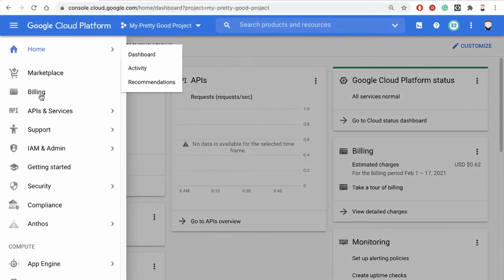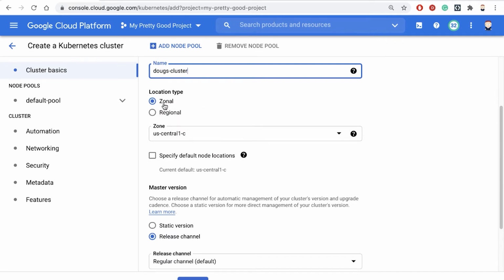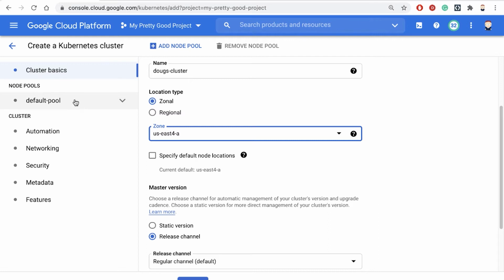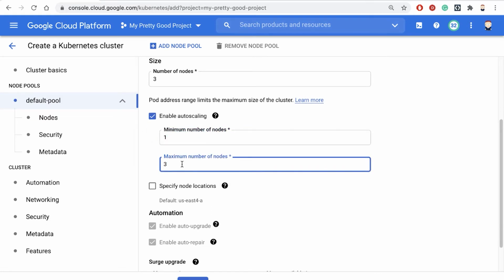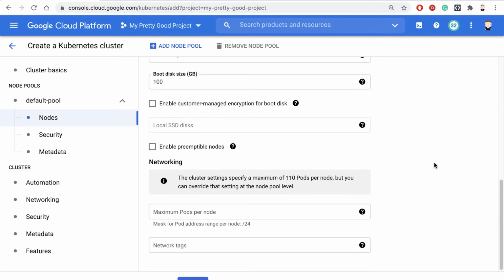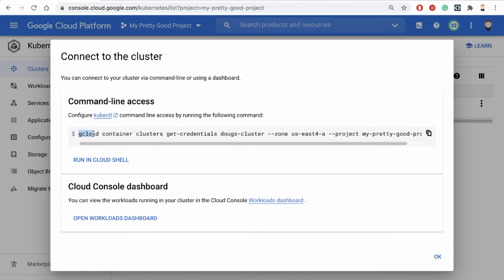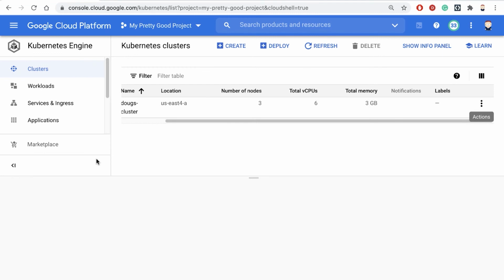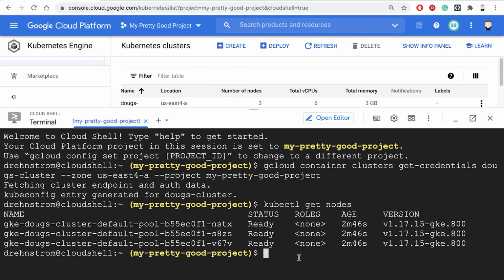16. Creating GKE clusters | Google Cloud Quick Tutorials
Welcome to GKE clusters! In this part of the series Doug will be focusing on the ins and outs of Google Kubernetes Engine.